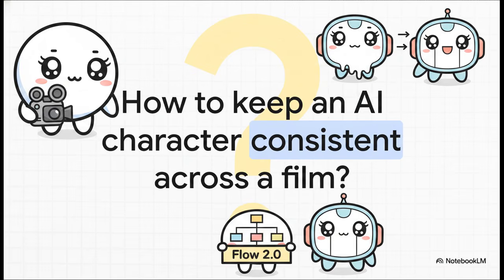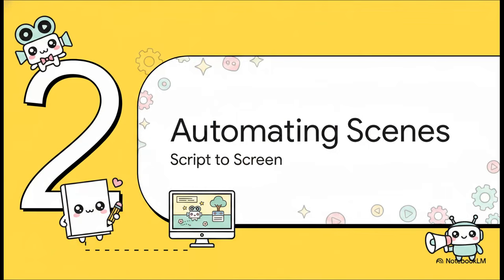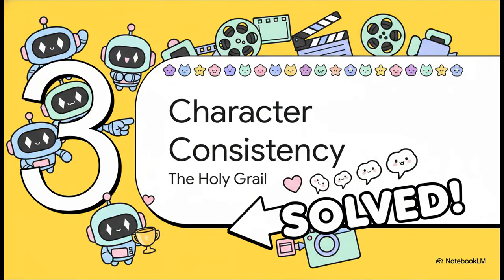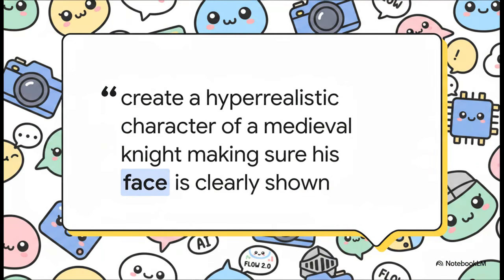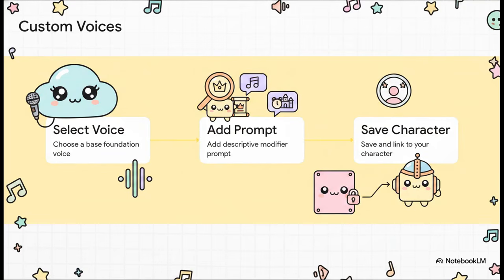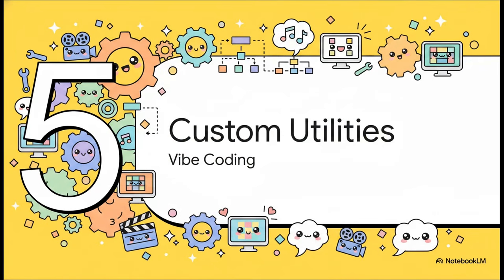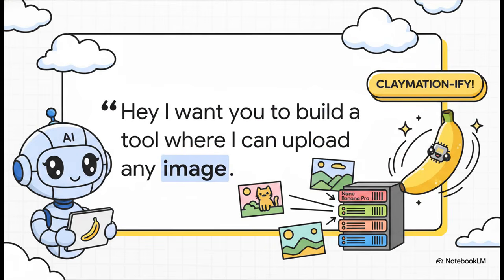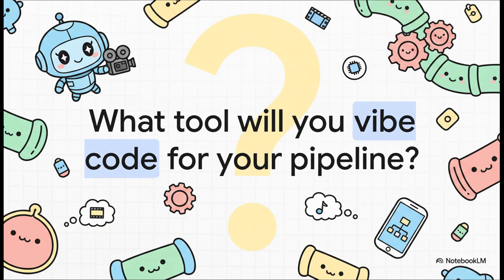Google Flow 2.0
Google just completely revolutionized the future of cinema! 🎬🤖 Welcome to Flow 2.0, a massive AI-driven filmmaking upgrade engineered to turn solo creators into full-scale Hollywood production studios. Say goodbye to complex editing timelines and expensive external software!

In this video, we dive deep into the game-changing features of Google Flow 2.0. This powerhouse platform introduces an intelligent, autonomous AI agent that completely handles your filmmaking workflow from scratch—brainstorming creative concepts, generating cohesive multi-scene videos, and even automating credit management! 🤯✨

One of the biggest hurdles in AI video generation has always been keeping characters looking the same across different shots. Flow 2.0 completely solves this by allowing you to design bespoke digital actors with unique, high-quality voice profiles for absolute character consistency 🎭🗣️. Plus, we look at the dynamic tool library that lets you perform advanced image editing and mind-blowing depth-based text placement natively. Most impressively, we test out the new "vibe coding" capability, which lets you program custom creative utilities using simple, conversational natural language instead of traditional code! Whether you want to make short films, ads, or professional long-form cinematic content, this comprehensive suite changes everything.

🎬 Google Flow 2.0: The ultimate AI agent for automated filmmaking workflows
🎭 Digital Actors: How to build bespoke characters with consistent voices across scenes
📐 Advanced VFX: Nailing depth-based text placement & image editing natively
💻 Vibe Coding: How to build your own custom creative utilities using natural language
🚀 Streamlining long-form cinematic video production for solo creators